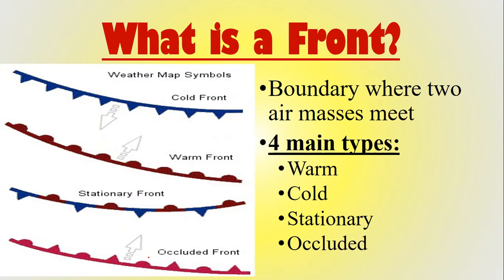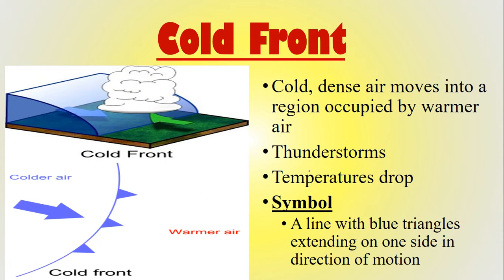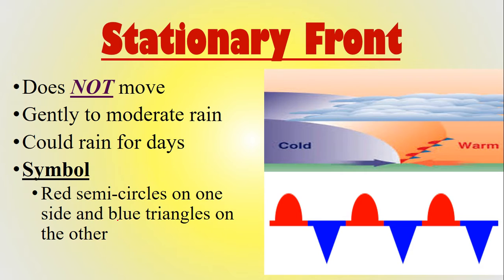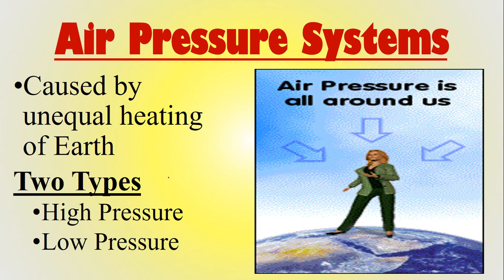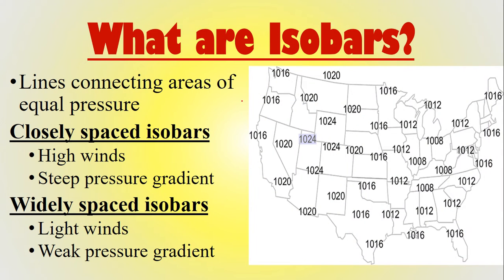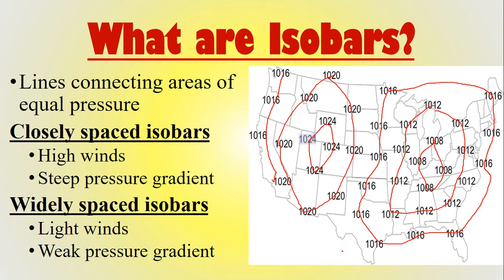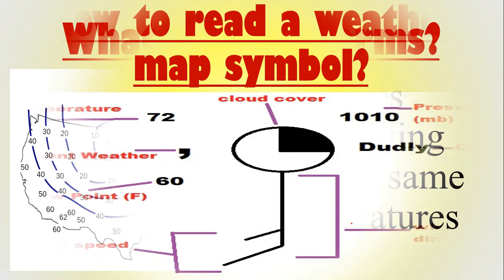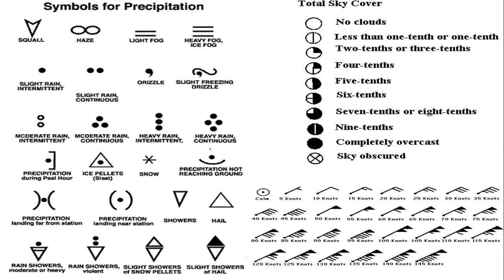Weather Maps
Examining the different components of a weather maps, i.e. fronts, isobars and isotherm lines.